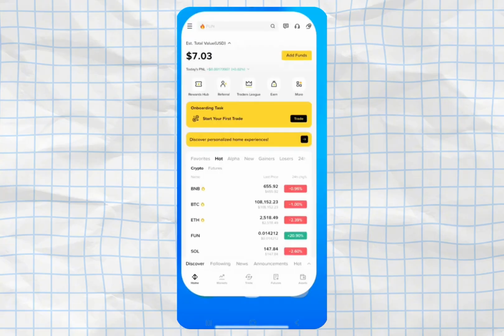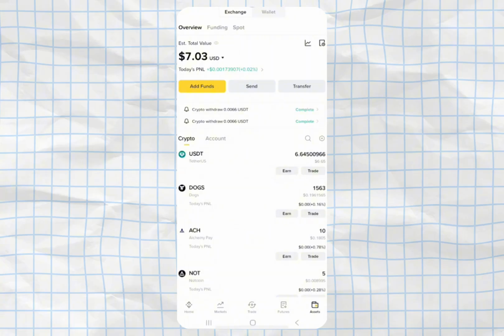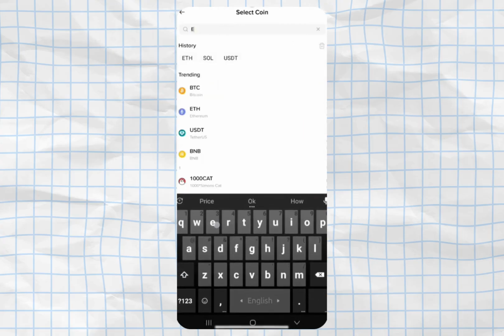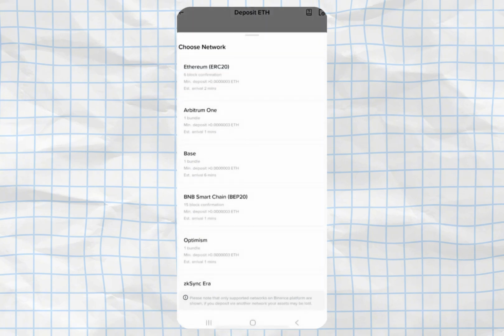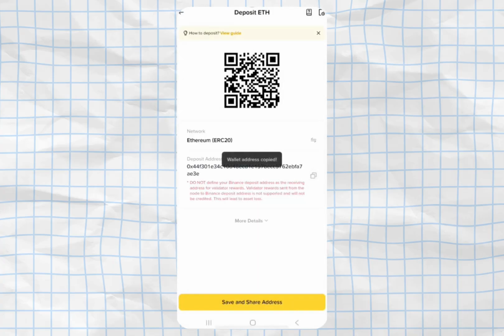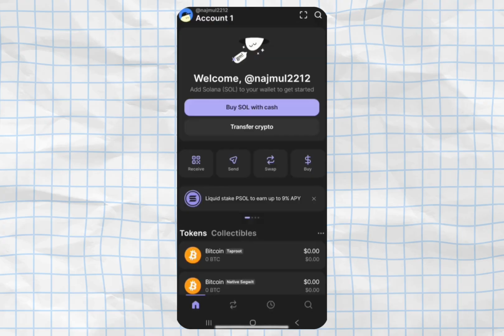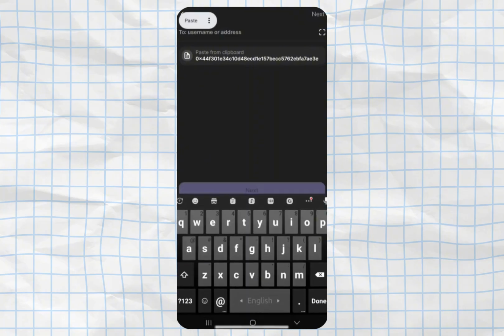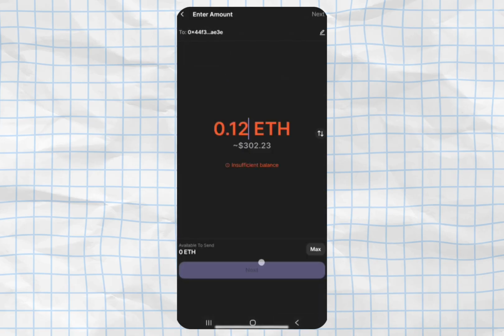How to Transfer Ethereum (ETH) from Phantom Wallet to Binance (2025)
Learn how to transfer Ethereum from Phantom Wallet to Binance in 2025 with this step-by-step tutorial. If you're having trouble transferring your Ethereum from Phantom Wallet to Binance, this video will guide you through the process. We'll cover the necessary steps to ensure a smooth and secure transfer of your Ethereum assets. Whether you're a beginner or an experienced cryptocurrency user, this video is perfect for anyone looking to transfer Ethereum from Phantom Wallet to Binance. So, watch until the end to learn how to transfer Ethereum from Phantom Wallet to Binance in 2025.